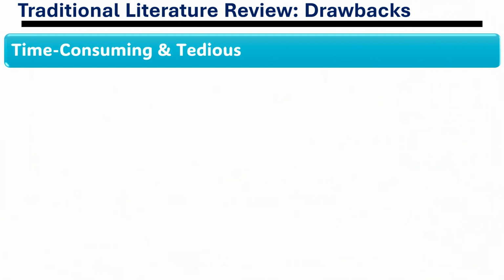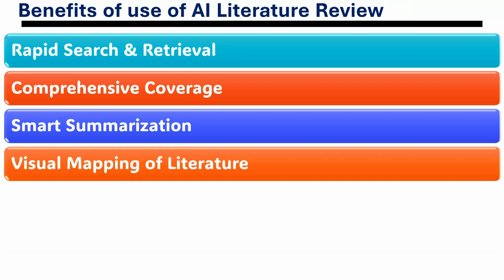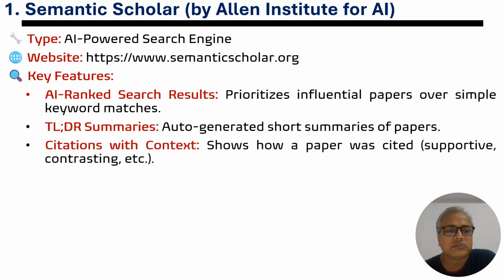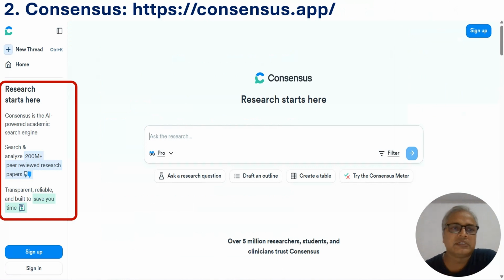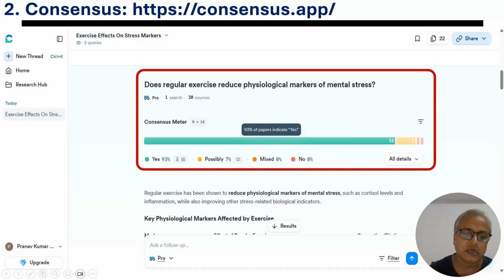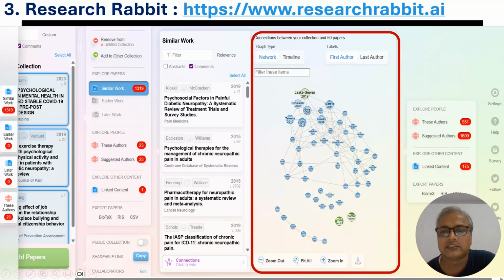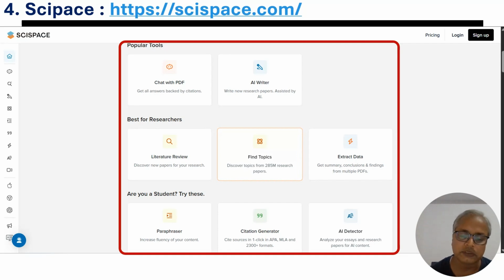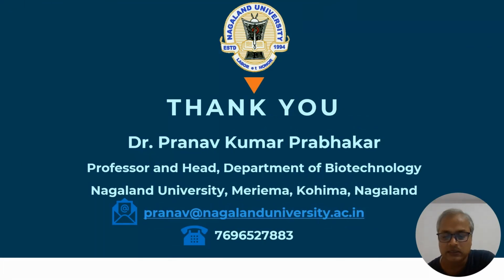Top 5 FREE AI tools for Literature Review in 2025 | Must-watch for Scholars and Researchers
In this video, I’ve covered the top 5 free AI tools for conducting an effective literature review in 2025. These tools are either fully free or offer the most valuable features at no cost. I’ve also explained the ideal workflow to use them step-by-step for a streamlined and impactful literature survey.
अगर आपको वीडियो पसंद आए तो वीडियो को लाइक जरूर कीजिए। वीडियो से जुड़ा कोई सुझाव या प्रश्न हो तो कमेंट में जरूर बताएं। इस वीडियो को अपने दोस्तों के साथ शेयर करना न भूलें।